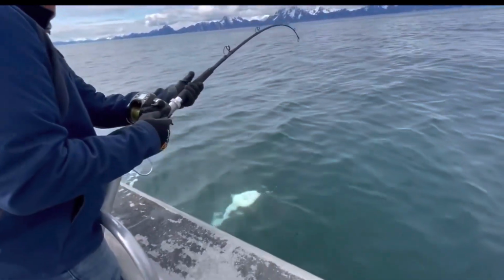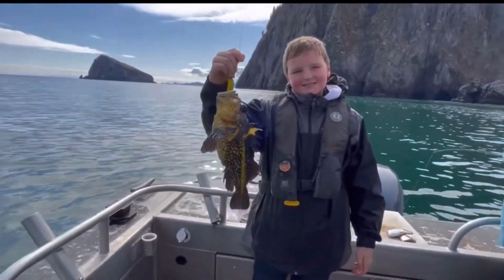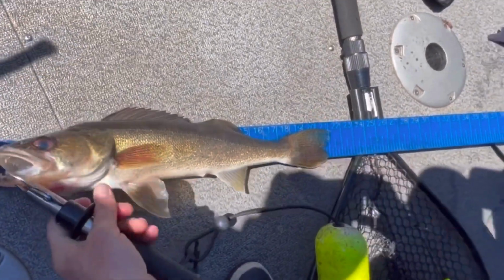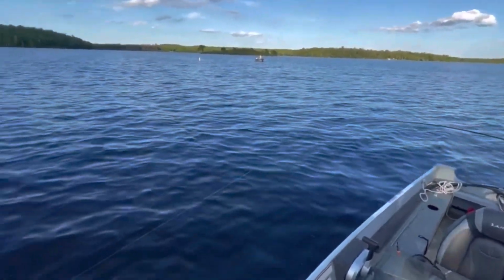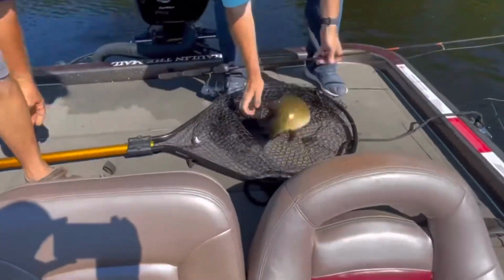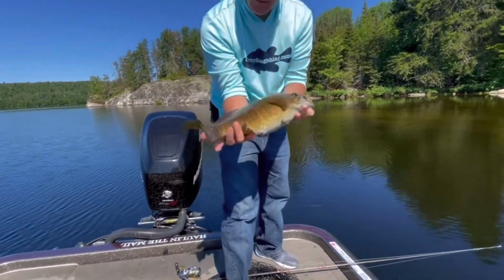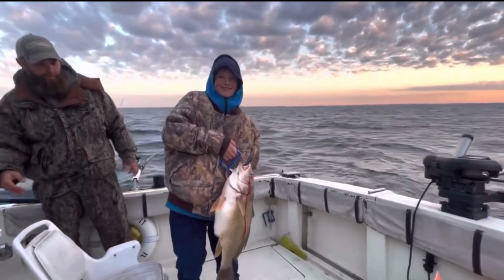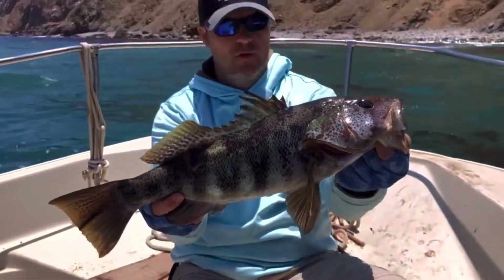Fishing Highlights from 2022-Alaska, Belize, Canada, Minnesota, Michigan and Peru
We traveled all over in 2022 trying to catch new fish. We went deep sea fishing, fly fishing and flats fishing in Belize. We took an April trip to Alaska for halibut, rockfish and lingcod. We fished Minnesota during the summer and took a quick day trip up to Canada after the border was reopened. In early October we spent a day on Lake Michigan and then spent a couple days in late October fishing in southern Peru. Hope you like the highlights!